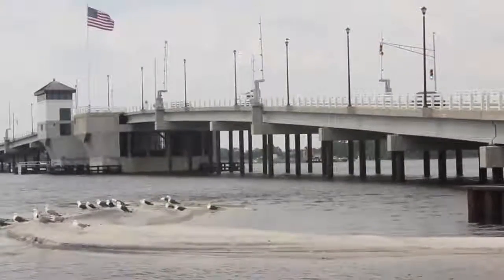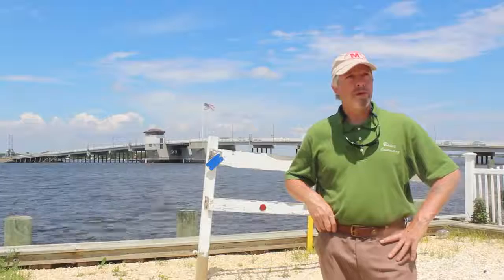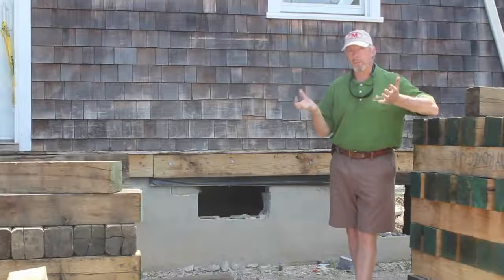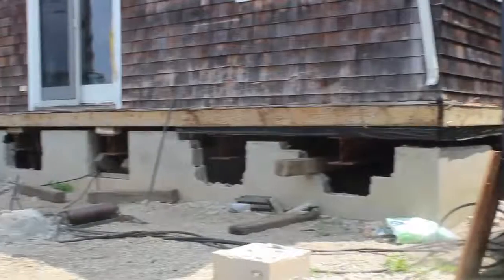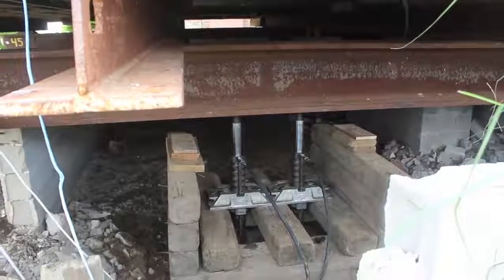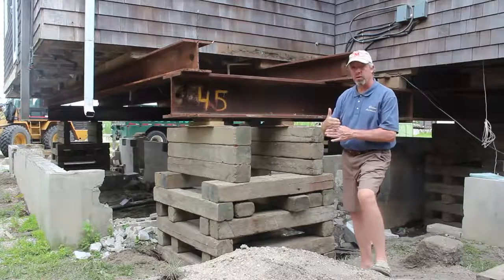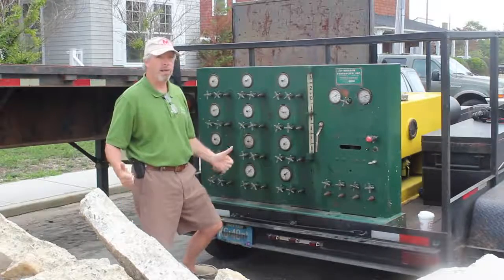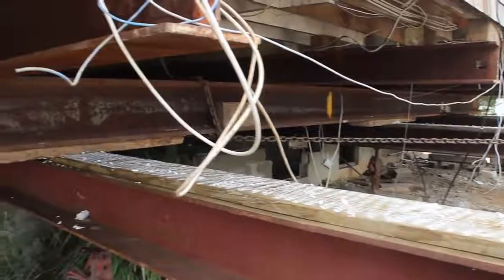Evi Kaldirmak ve Taşımak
House Raising in Mantoloking NJ with Baine Contracting Inc